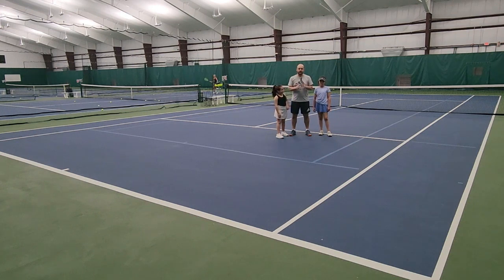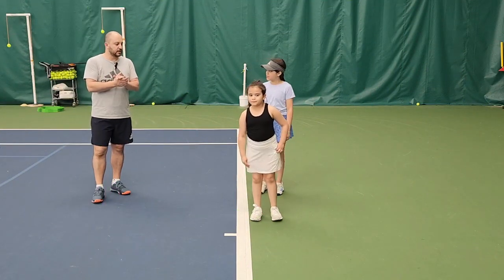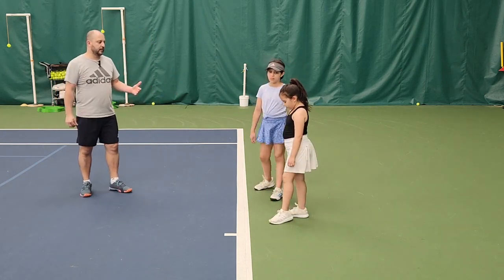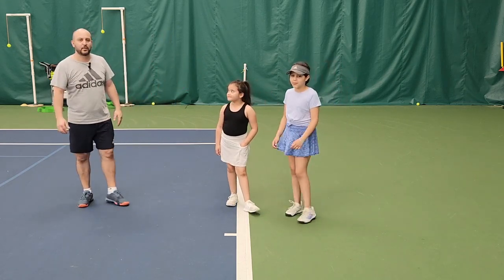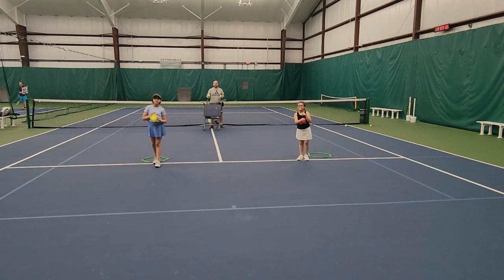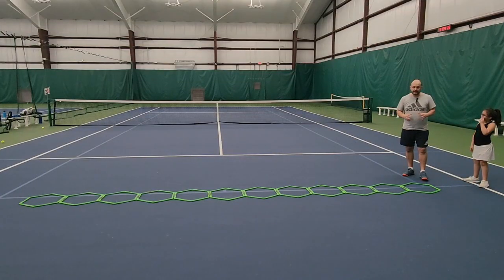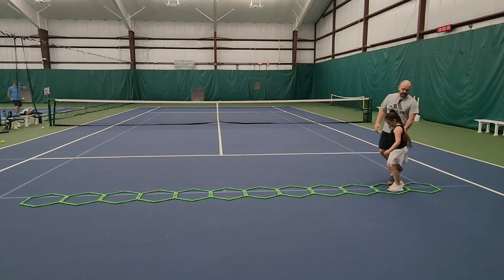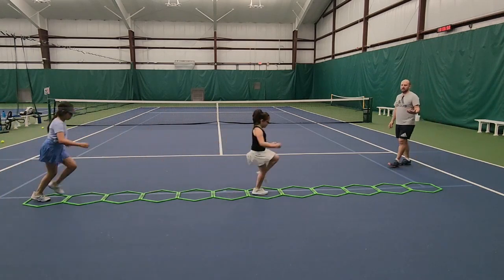Basement Tennis for kids 4 to 6 years old - Lesson 6 Athletic Development pt1.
Welcome to Lesson 6 of "Basement Tennis for Kids 4-6"! Today, we're focusing on Athletic Development, which is a crucial part of becoming a great tennis player.

We'll start with "Green light, red light," a fun game that will help improve your child's agility and coordination. Next up is "Blue-green, blue-green," a balance game where your child will jump between spots on your command. This game is perfect for improving your child's balance and coordination.

Then, we'll play "Stockpile," a game that will help your child develop hand-eye coordination and athleticism. Your child will catch balls with a cone and place them in a hula hoop. Finally, we'll practice "The Ladder," a series of footwork drills that will improve your child's speed and agility on the court.

By the end of this lesson, your child will have improved their Athletic Development skills and be one step closer to becoming a skilled young tennis player. So, let's grab a ball and a racquet and get started with "Basement Tennis for Kids 4-6" and the Green Light Red Light, Blue Green Blue Green, Stockpile, and The Ladder exercises!